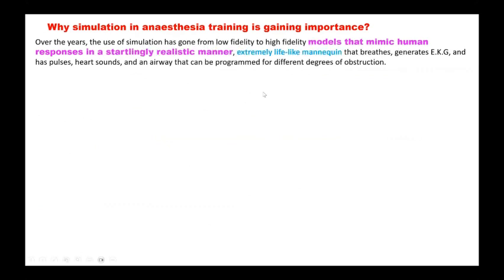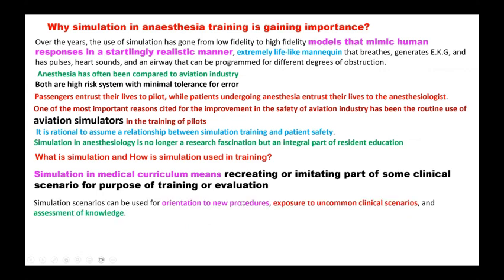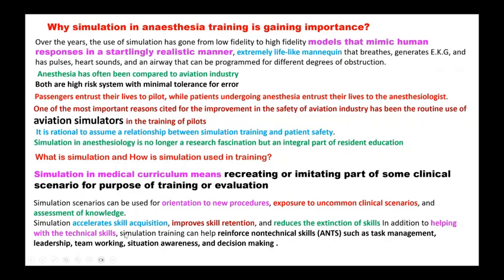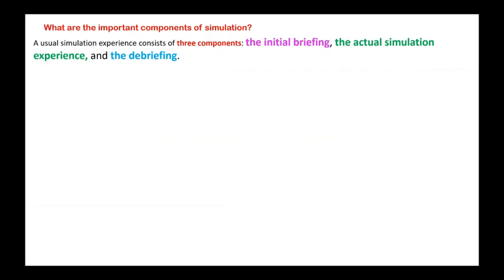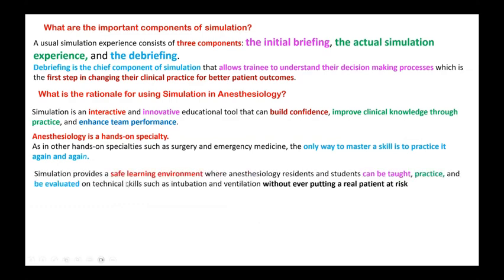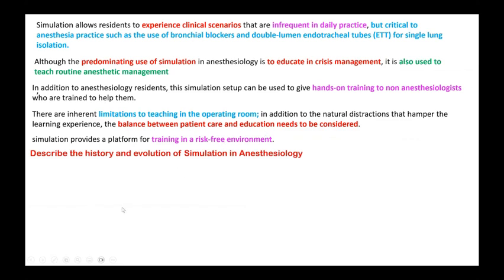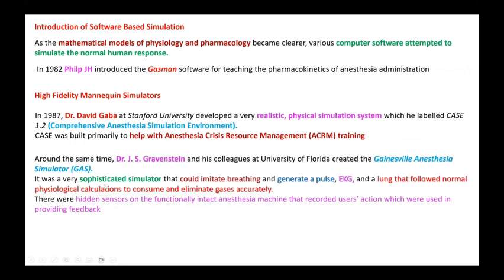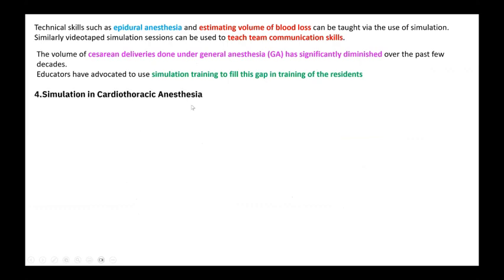27 MAR 2025 - SIMULATION IN ANESTHESIA - DR SIVASANKARI WITH PROFESSOR V NAGASWAMY